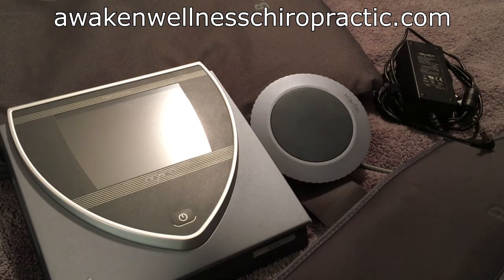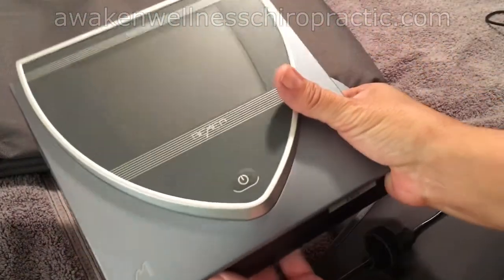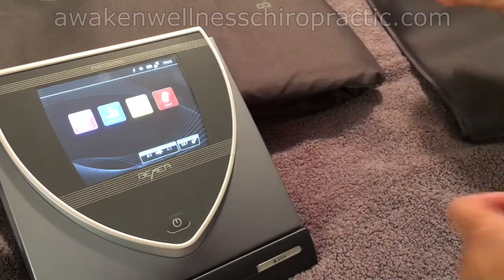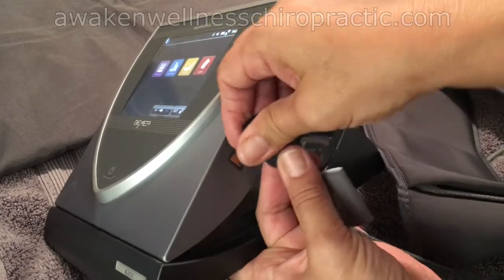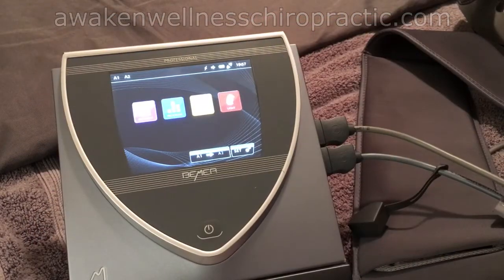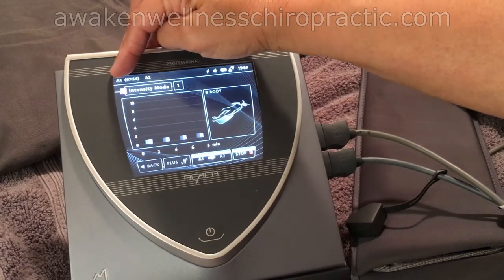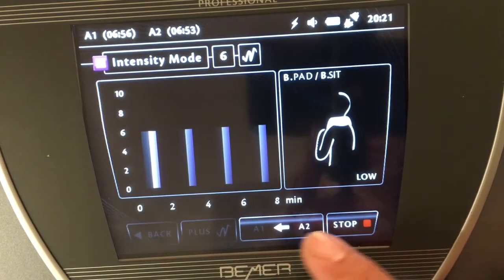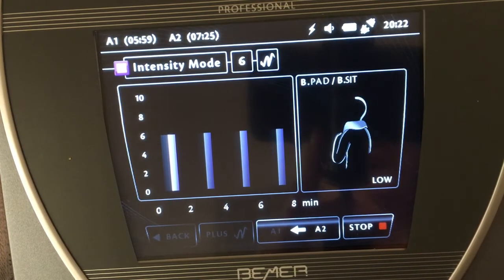BEMER Rental Setup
This is a quick overview of setting up the BEMER for those renting a full BEMER PRO set through Awaken Wellness.